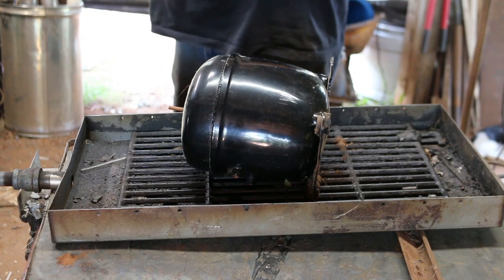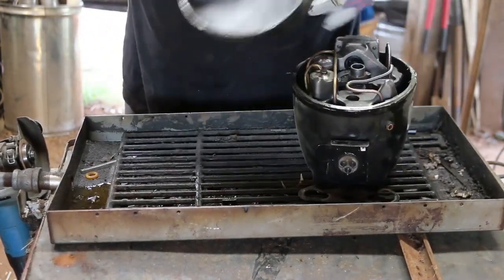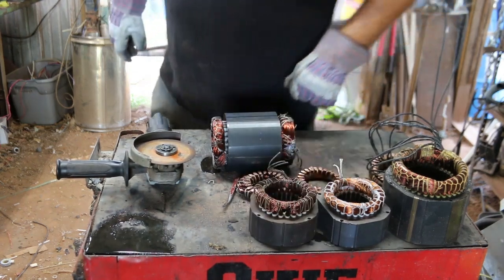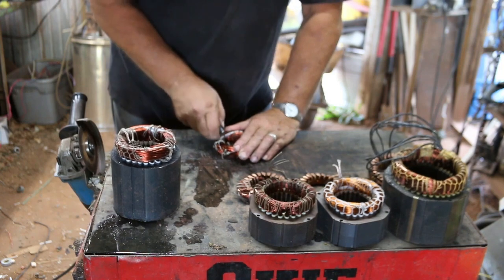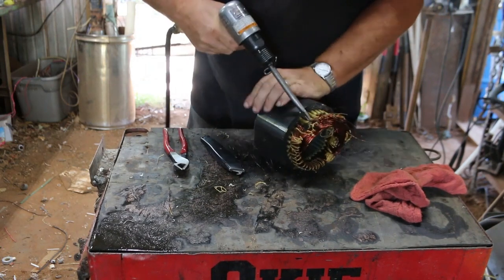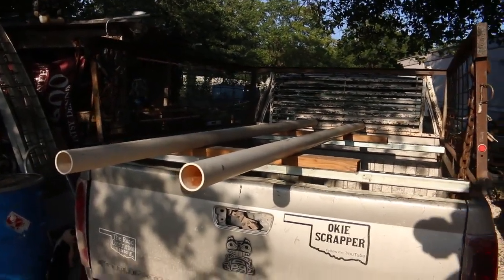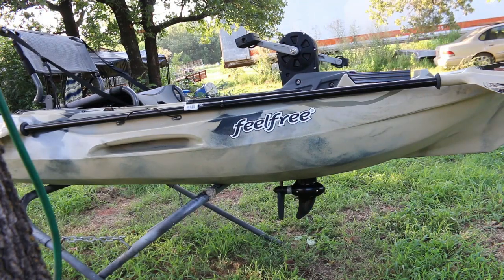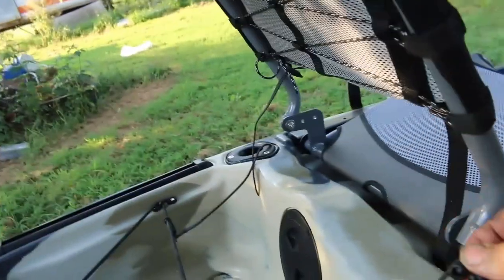Scrapping and cleaning some AC Compressors for clean Copper, and a look at my new Kayak